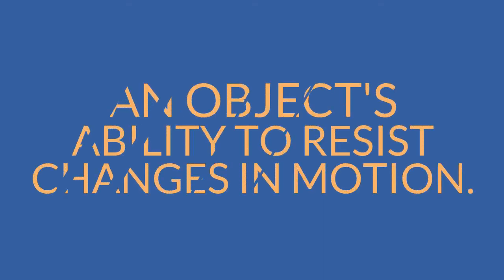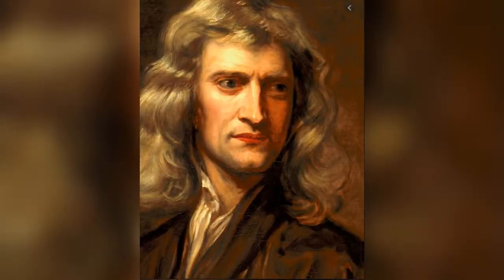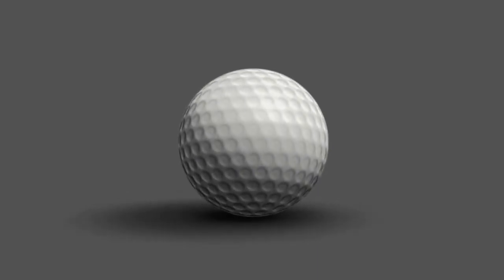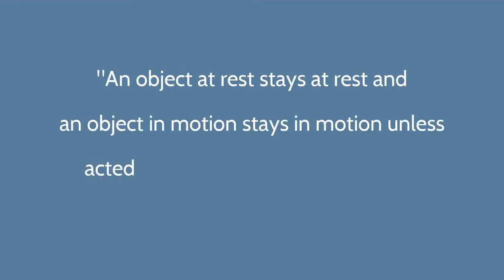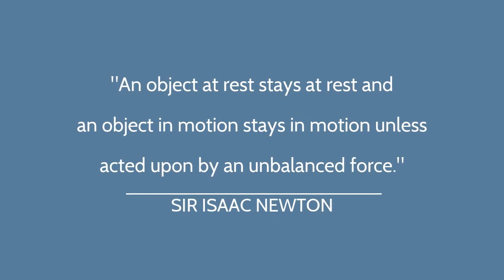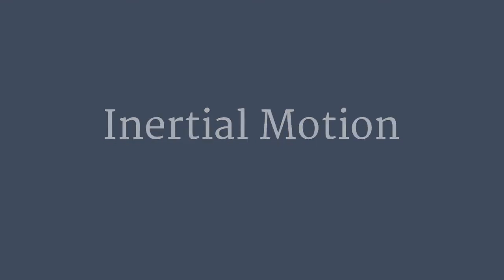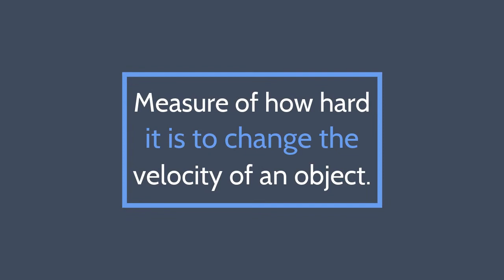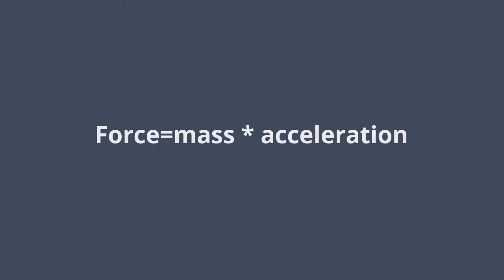What is Inertia?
In this video, we will be talking about inertia, where it comes from, and examples of inertia in real life.